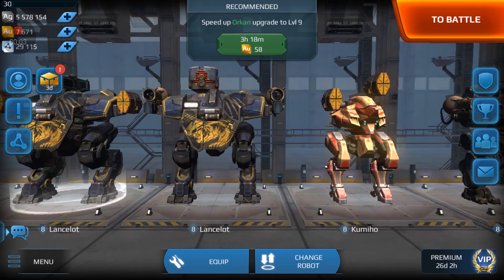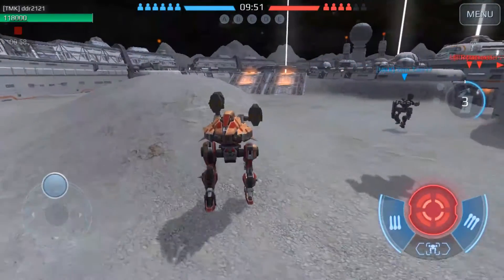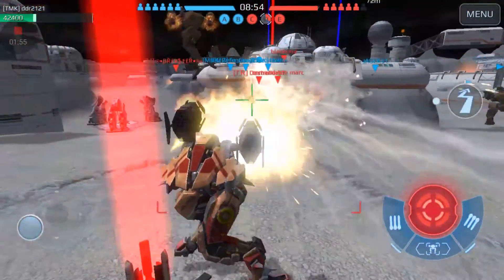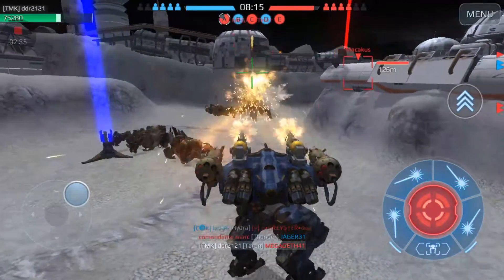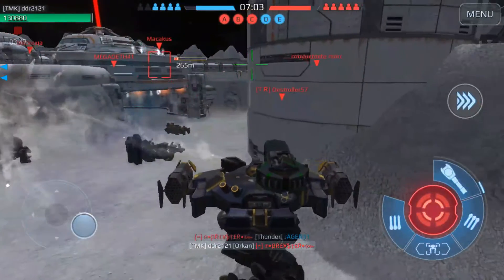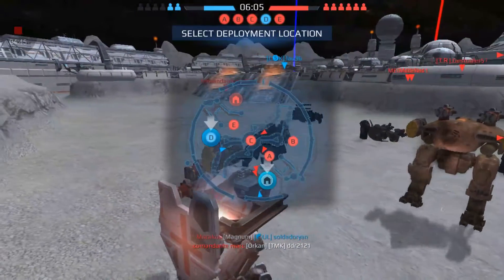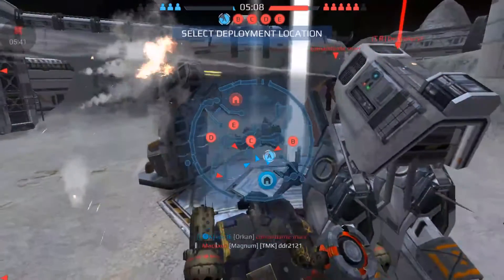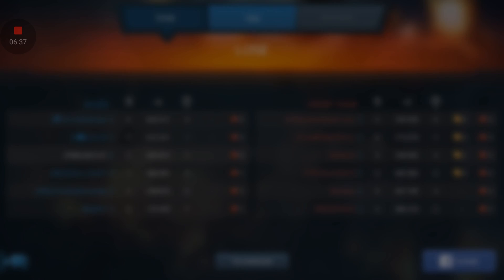Getting into expert league! Live commentary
I'm thinking about doing some videos from a more mid range perspective bad there are a lot of people doing then in champion.  So let's see how it goes!